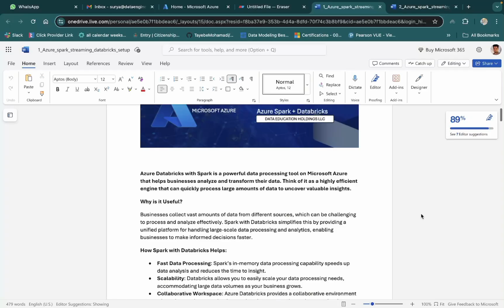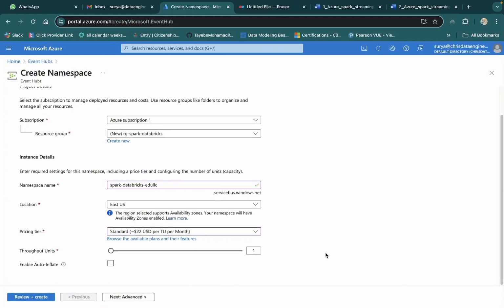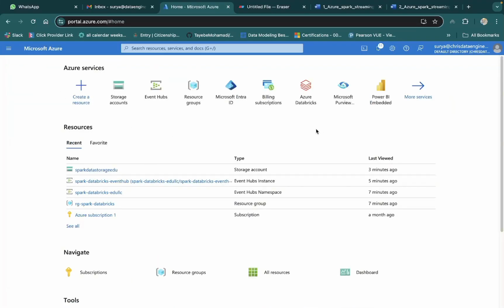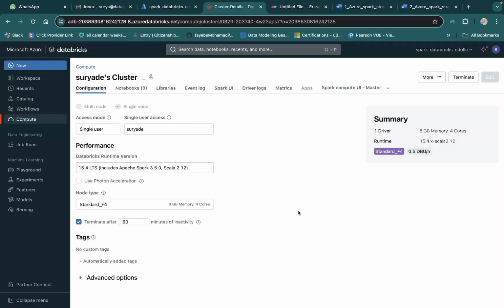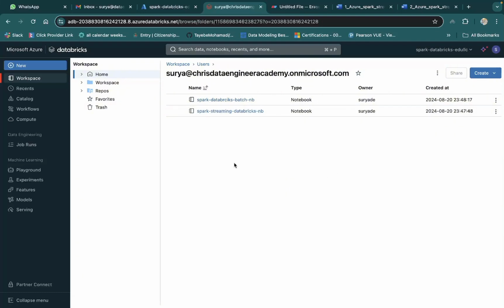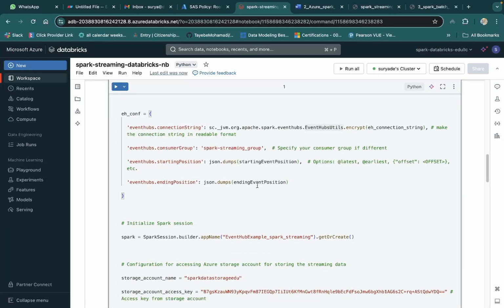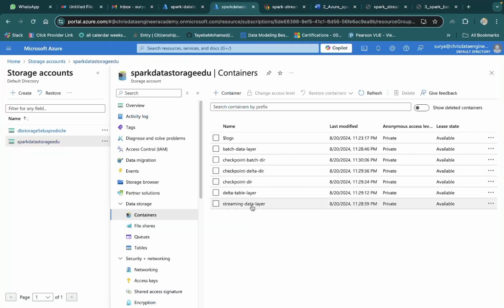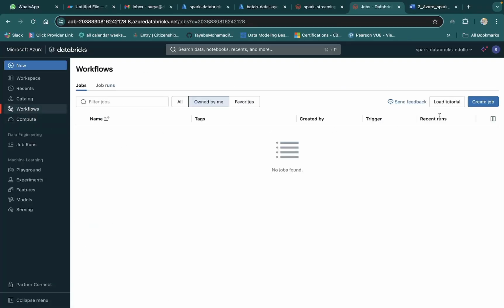Azure Course for Beginners | Learn Azure & Data Bricks in 1 Hour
If you’re new to my channel, my name is Christopher Garzon. I run the top Data Engineering Academy in the country, where we help students transition into data engineering from other data professions to increase their compensation.

At 18 years old, I started at Boston College.
At 20, I was sneaking into graduate-level classes to take machine learning and data science courses.
At 21, I invested in a data science course from a mentor and wired him $3,000 without ever meeting him.
At 22, I landed my first job as a data analyst at Amazon, making $60,000 per year.
At 24, I became a data engineer at Amazon, increasing my salary to $100,000 and started angel investing in a couple of data companies.
At 25, I moved to a startup as a data engineer and doubled my income to $200,000 per year.
At 26, I was making about $350,000 at Lyft.
At 27, Lyft stocks went up, and my total compensation reached around $450,000. That same year, I launched the Data Engineering Academy.

For the last two and a half years, I’ve been running the Data Engineering Academy full-time, helping thousands of people transition into data engineering and significantly increase their earning potential.

To all the data professionals grinding—your journey is still being written. The bigger the obstacles, the greater the story.

Remember, don’t settle for your next job. Go for a better one.
Chris